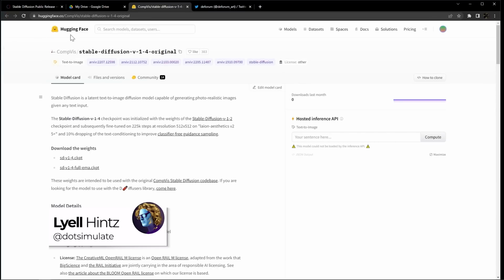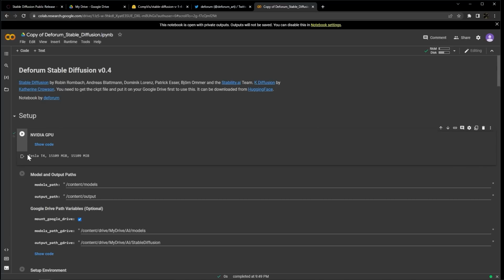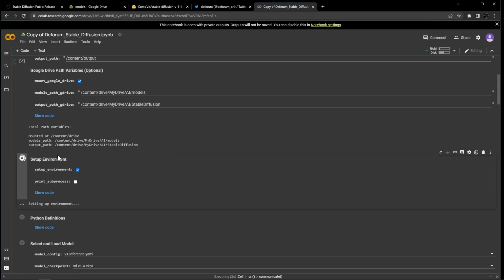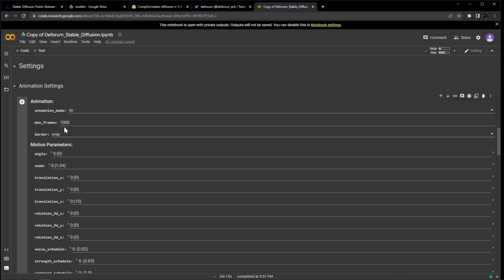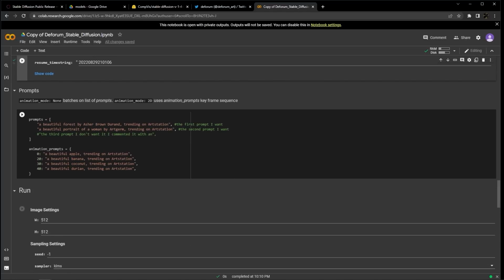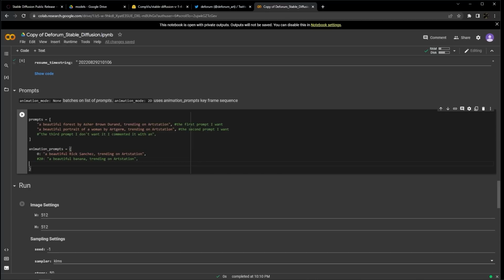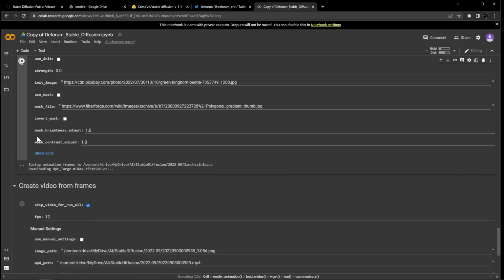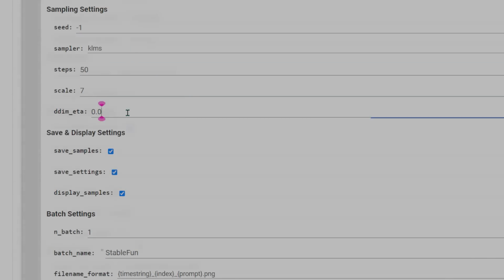How to make: AI Animations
Lyell Hintz ( @dotsimulate ) Shows us how to make amazing AI animations with Stable Diffusion and Cloud Deforum in just a few minutes! So make sure your shoes are tied because your socks are about to be blown off! Also, go check out his pages on Instagram and YouTube to keep up with his latest work and AI tips!

**Troubleshooting:**

If you are getting errors, here are some troubleshooting options for a few common errors.

If you can't render your video preview go to your Google Drive, and you'll see your frames in the Stable Diffusion folder. If you download that folder, you can upload it as an image sequence in editing programs like Premiere, and it should work great!

For errors and Red Signs:
1) Sometimes, Colab will bug out with free users. However, I have reloaded Colab, and waited an hour or two, or even until the next day, and it worked fine without changing anything. This error comes up a bit when running multiple animations in a day.

2) triple-check that all of the play buttons are pressed and have a green check mark next to them. I accidentally miss one all the time.

Last Resort:
Try re-downloading the CKPT (make sure you have over 4GB on hard drive) and ensuring it's in your Google Drive model folder. Re-watch the video and follow it step by step.

0:00 Intro
0:20 How to install AI Animation
2:50 Settings for creating AI Animations
7:19 Exporting AI Animations
8:40 Lyell Hints the legend